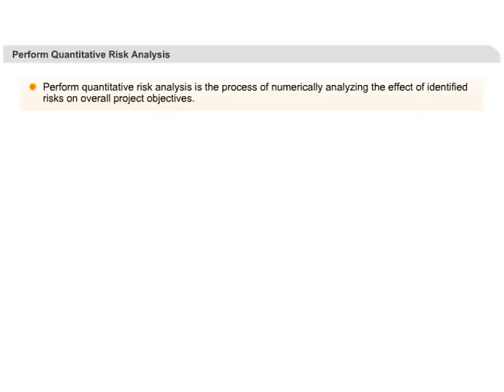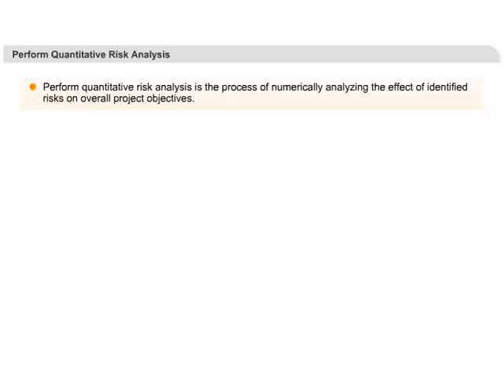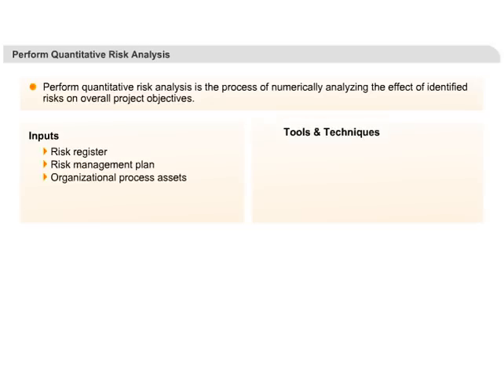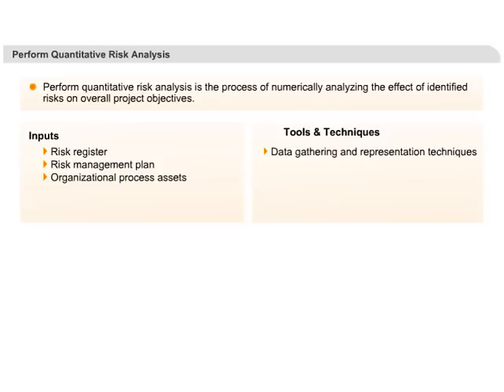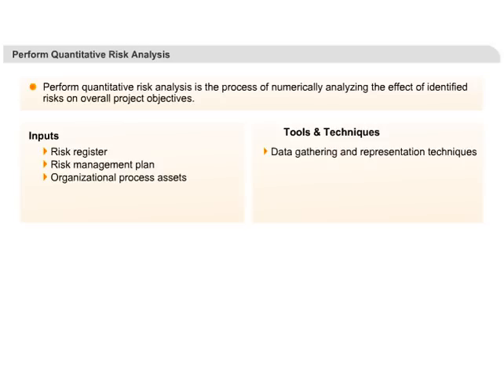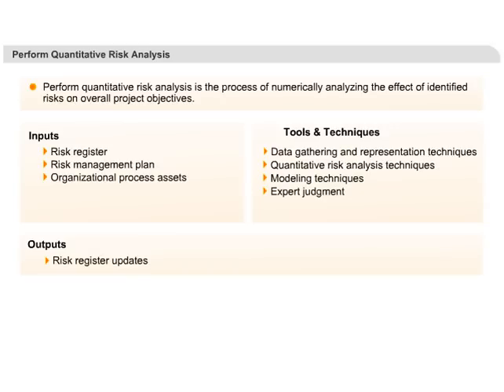Perform Quantitative Risk Analysis | Project Risk Management | PMP Exam Prep Online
Simplilearn Solutions (Global R.E.P. ID 3147) provides project management training through a blended learning model of classroom training and online learning.

Simplilearn Free Resources : Free PMP, ITIL, Six Sigma Tests

Transcripts for Project Risk Management, Perform Quantitative Risk Analysis:

Quantitative Risk Analysis is the process of quantitatively analyzing the risk data. Remember, this should only be done if it's worth spending the
time and effort analyzing the risk; else, it's better to move from Qualitative Risk analysis to Risk Response planning, which is the next step in Risk
management.Usually, Quantitative Risk Analysis is done for highest risk on the project to further investigate them.So the updated list of Risk Register is the input to Quantitative Risk Analysis.The numerical quantitative risk data is usually collected by analyzing past project data or by expert judgment. Sometimes numerical data are also used for simulation and one of the simulation techniques is Monte Carlo Analysis.For example, using Monte Carlo Analysis you can check if the project is executed 100 times, what is the probability of completing the project on a specific
date. Similar analysis can be done for the risk as well.Numerical data also helps in using Decision tree concept to objectively analyze project risks and impact.But again let me emphasize that, quantitative risk analysis should only be done when it's worth doing it. Usually large multi year project may require quantitative risk analysis.The output of this process is the quantified list of prioritized risks. Along with this, some times the amount of contingency reserve in terms of time and
cost is also calculated as part of this process.